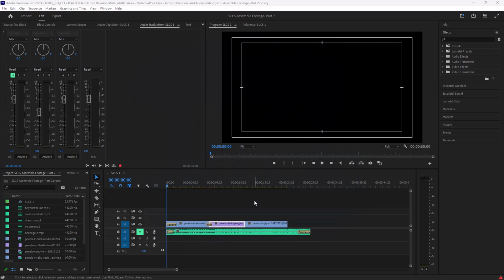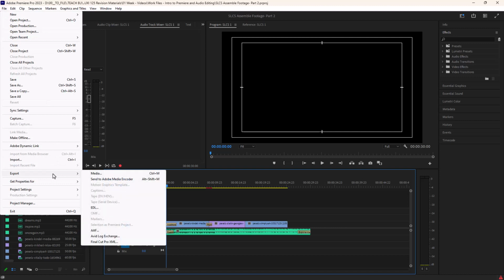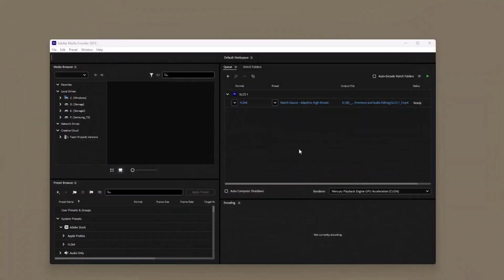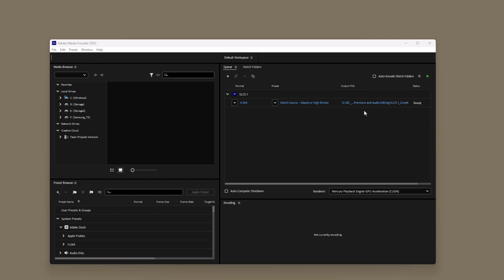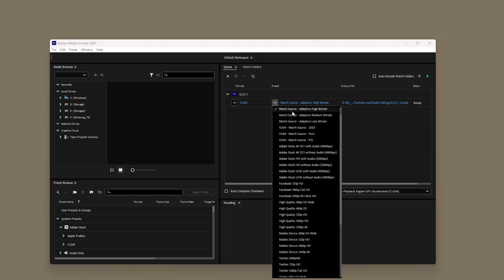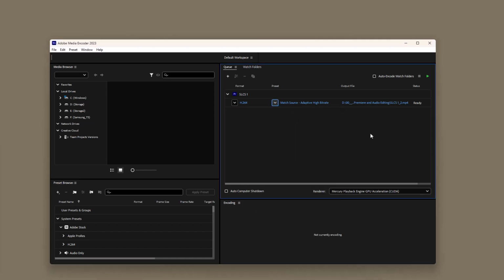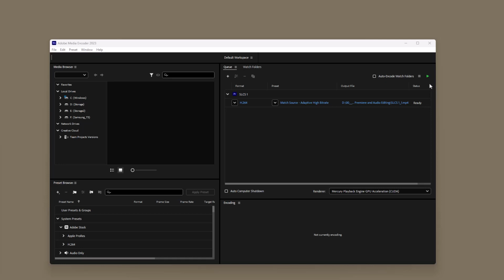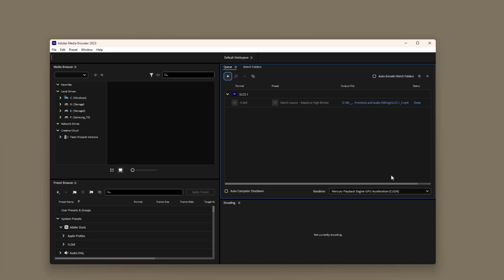Export Using Media Encoder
Export using Media Encoder (from Premiere Pro)